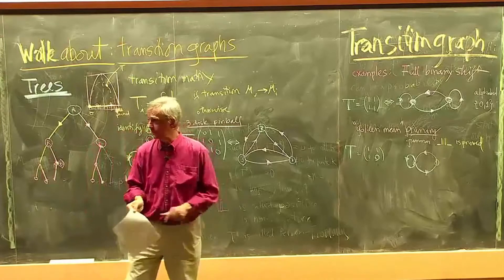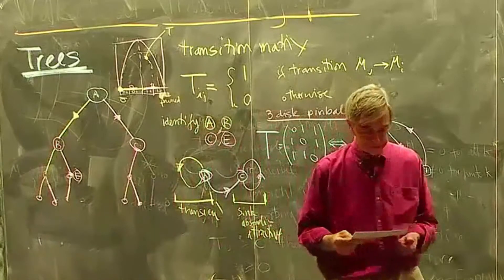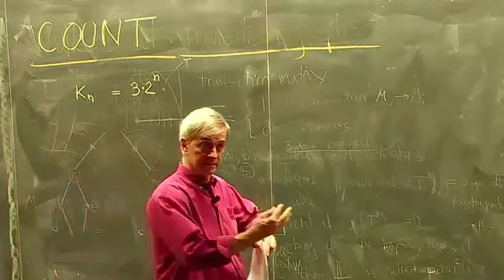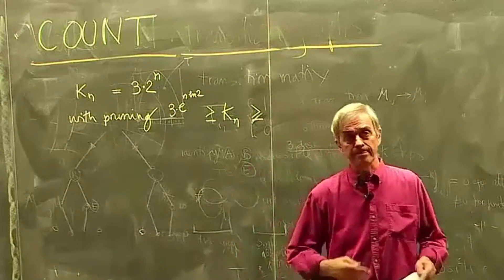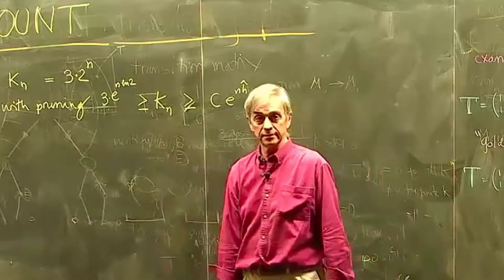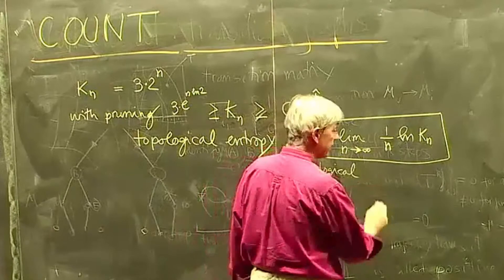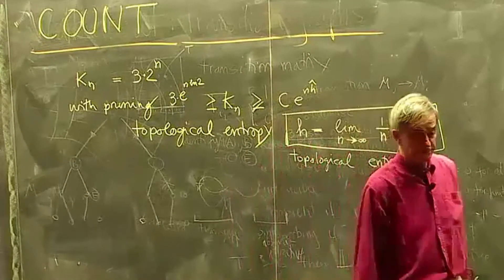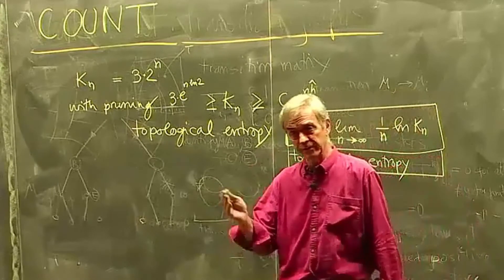ChaosBook.org chapter Counting - Topological entropy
countLect1entropy1 (temporary, to be replaced with better resolution)